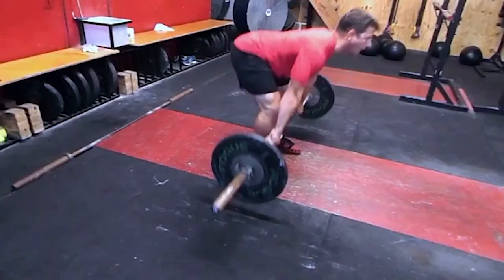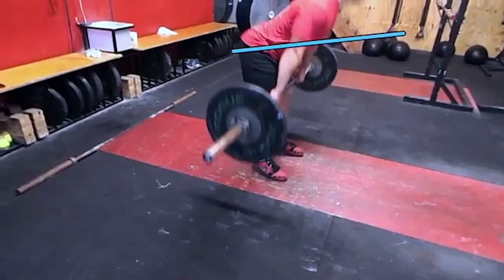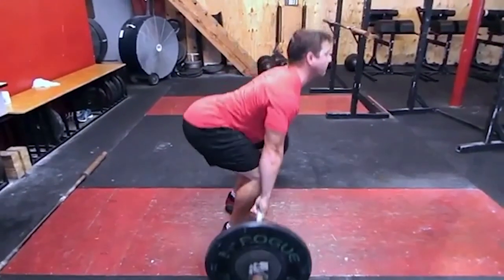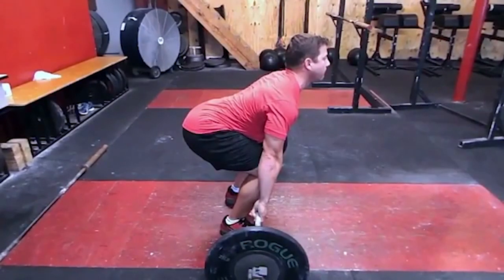Stripper Pole Lifter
How many times have you heard someone tell you your Olympic lifts resemble a stripper on a dance pole? This is a very common problem in the Olympic lifting world, and going to a strip club will not solve it, but lift offs will. There are many possible different causes for this. Some may be muscular, and some may be neurological. In this case, we will focus on the neurological. Essentially the Olympic Lifts are just complex movement patterns, and after doing a movement pattern the same so many times it is ingrained into your brain. In order to fix an incorrect movement pattern you will have to lower the weight and focus on certain parts of that movement. For the stripper pole issue, aka raising your butt too fast off the ground, the problem arises in the first pull. From the ground to the knees your butt is likely shooting up and turning your clean or snatch into a modified deadlift. Liftoffs can be used to fix this first pull. In a liftoff, basically you only perform the 1rst pull. The focus should not be on weight, but rather accumulating quality reps with correct positioning. Those shoulders and hips should be moving at the same rate. Preferably these should be done along with your clean or snatch pulls. Three sets of 5 reps with 80-100% of your best clean or snatch. Over the course of a few weeks you should see the transfer over to your cleans and snatches. If not this issue may be related to some muscular imbalance.